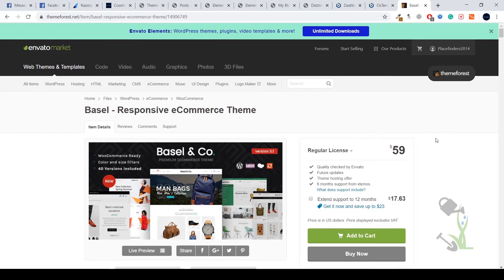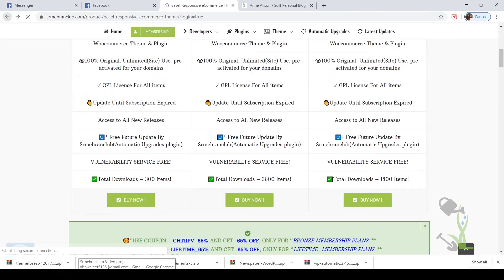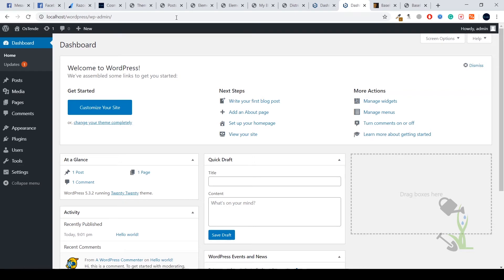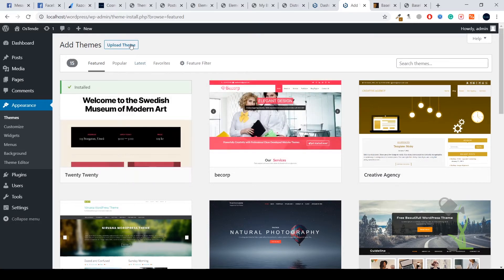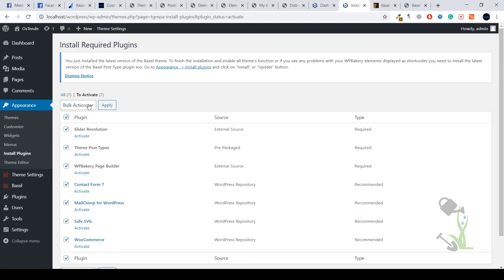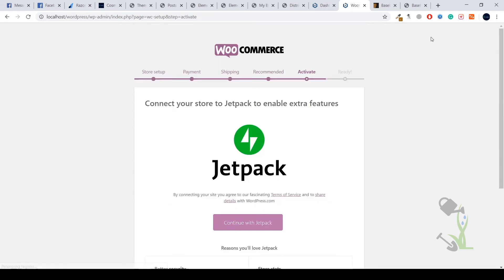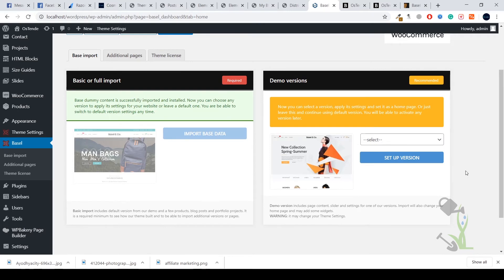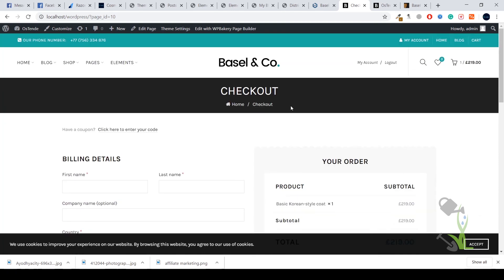Basel Responsive eCommerce/Woocommerce Wordpress Theme | Installation and demo import full tutorial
Basel - Responsive eCommerce Theme | Step By Step Installation and Guide

Hii there if you are looking for a Responsive eCommerce website, then this might be the best theme out there for your business. if you want more themes like this then you can visit our website